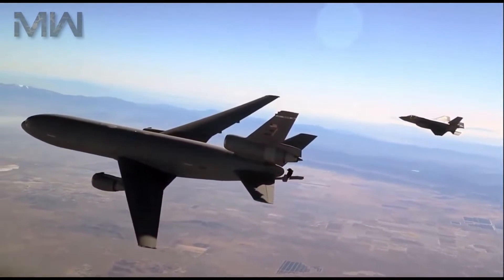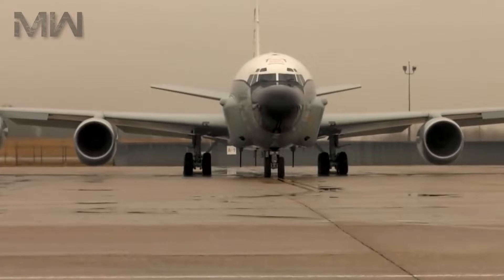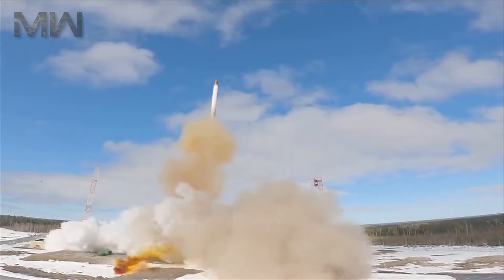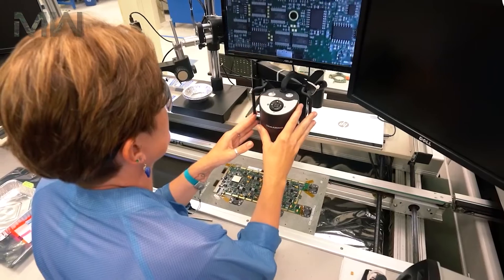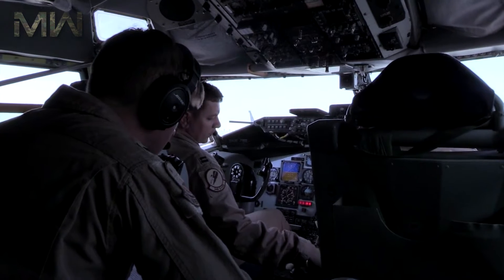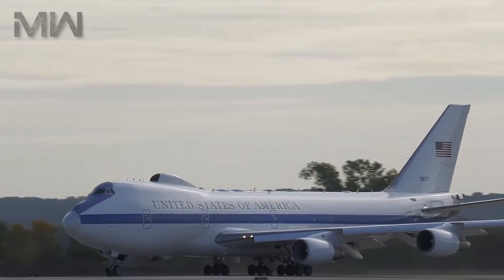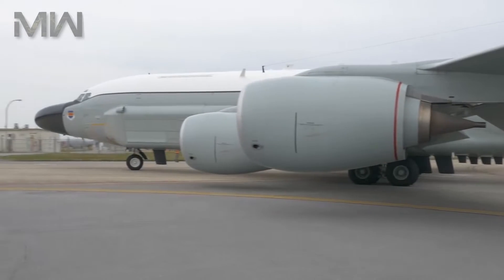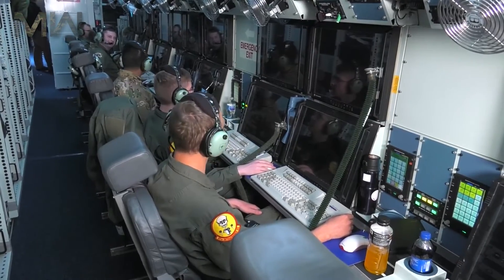Boeing RC-135S Cobra Ball: US Aircraft for Tracking Nuclear Warheads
The RC-135S Cobra Ball is a measurement and signature intelligence MASINT collector equipped with special electro-optical instruments designed to observe ballistic missile flights at long range.

The Cobra Ball monitors missile-associated signals and tracks missiles during boost and re-entry phases to provide reconnaissance for treaty verification and theater ballistic missile proliferation. The aircraft are extensively modified C-135Bs. The right wing and engines are traditionally painted black to reduce sun glare for tracking cameras.

Contractor: L-3 Communications
Service: United States Air Force
Power Plant: Four CFM International F108-CF-201 high bypass turbofan engines
Speed: 500
Flight Crew: (minimum) Two pilots, one navigator
Mission flight crew: (minimum) Three electronic warfare officers, two airborne systems engineers, and two airborne mission specialists

The RC-135S Cobra Ball flies Joint Chiefs of Staff-directed missions of national priority to collect optical and electronic data on ballistic targets. This data is intended to support arms treaty compliance verification, and development of U.S. strategic defense and theater missile defense concepts.

The RC-135S is a militarized Boeing 707 civilian airliner and is equipped with a sophisticated array of optical and electronic sensors, recording media, and communications equipment, is a national asset uniquely suited to provide America's leaders and defense community with vital information that cannot be obtained by any other source.

Crew composition includes a minimum of two pilots, one navigator, three electronic warfare officers, two airborne systems engineers, and two or more airborne mission specialists.

The current RC-135S aircraft trace their lineage to C-135 aircraft originally modified in 1961 and operated in 24-hour alert status out of Shemya AFB, Alaska. In 1994, all RC-135S aircraft and operations were transferred to the 55th Wing at Offutt AFB in Omaha, Nebraska. Initially employed by Strategic Air Command to satisfy nationally tasked intelligence collection requirements, the RC-135S has also participated in Operations Enduring Freedom and Iraqi Freedom.

There are three RC-135S aircraft in the Air Force inventory all assigned to Air Combat Command and permanently based at Offutt Air Force Base, Neb.. The Cobra Ball is operated by the 55th Wing, and manned with aircrews from the 45th Reconnaissance Squadron, and the 97th Intelligence Squadron, using various forward deployment locations worldwide.

Music Info:
Gutter - Cushy